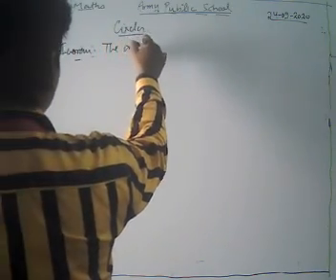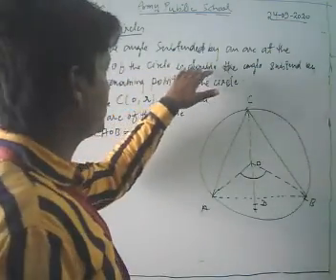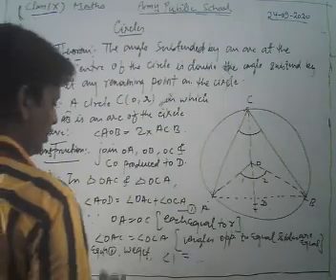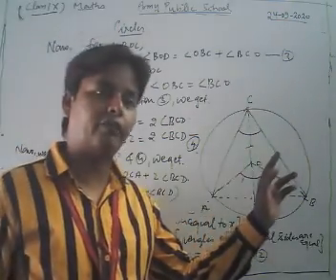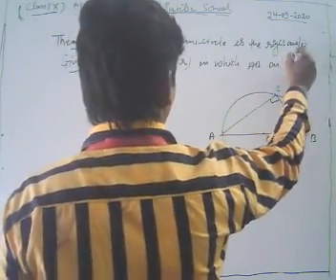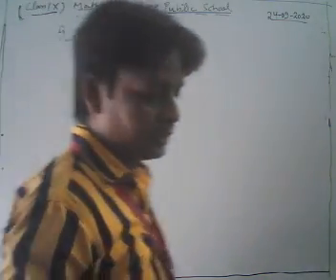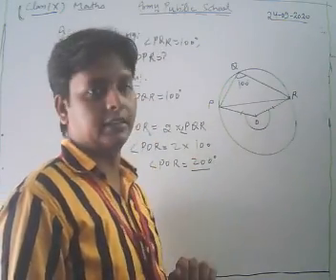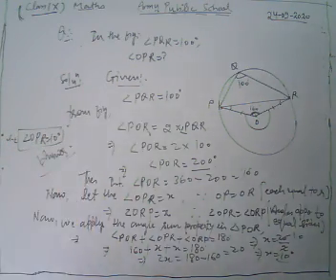Class IX Maths 24 09 2020 by Mr Sarfaraz Ahmad Circles